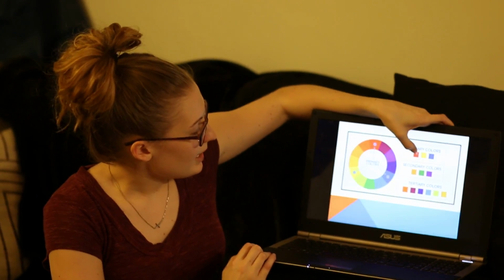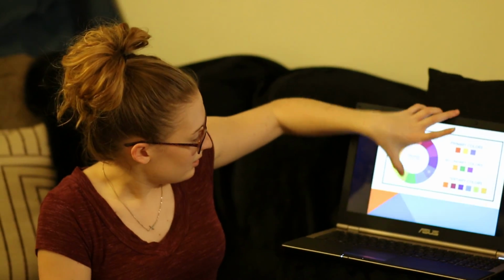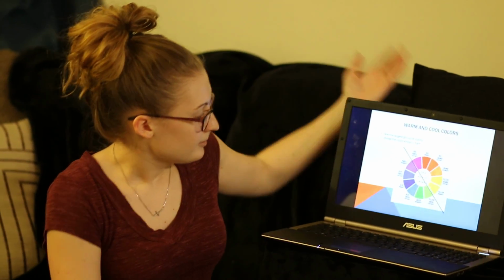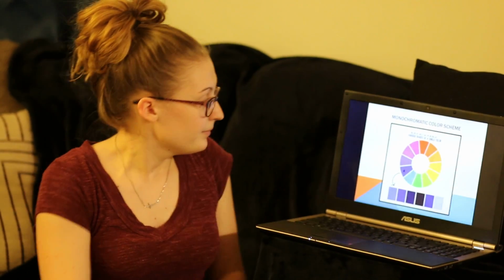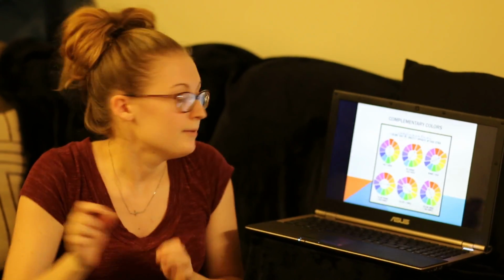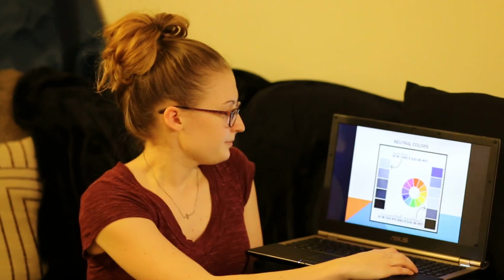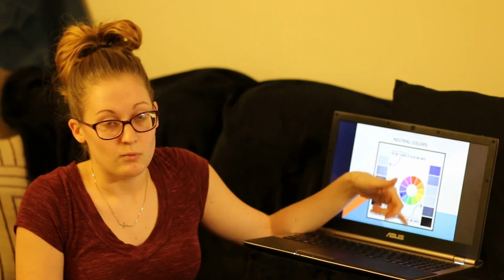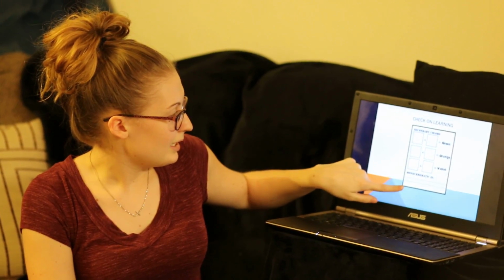Amber's LOTS Lesson for Cirriculum and Instruction Class_Part 2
My camera shut off, here is the rest of my LOTS lesson plan! Sorry